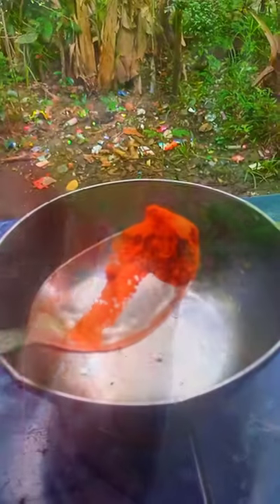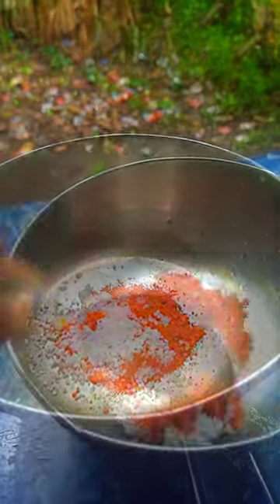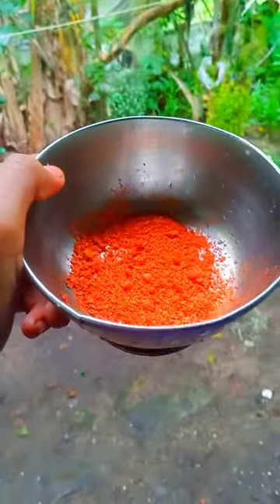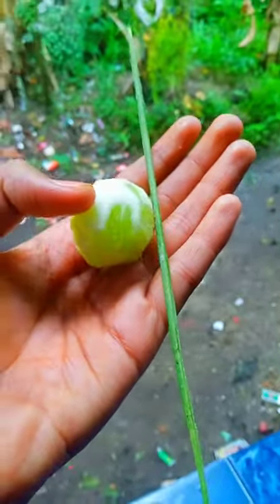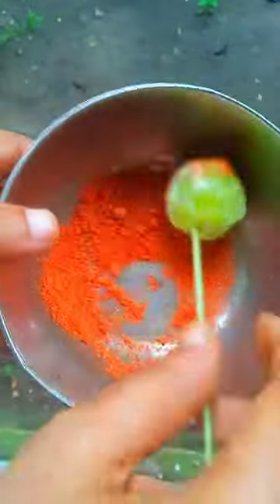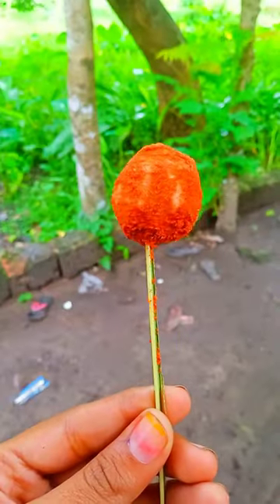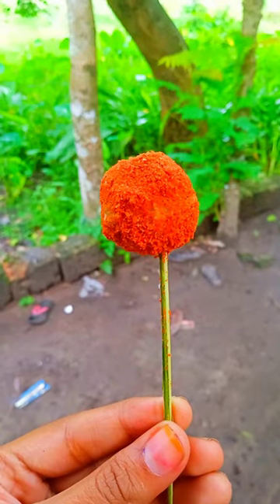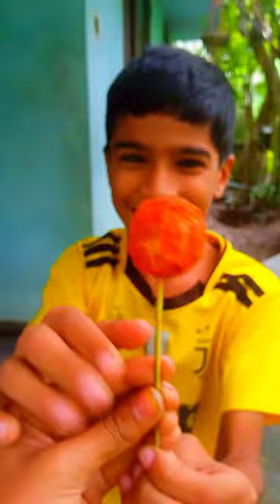👍🏻അടിപൊളി 🍋നാരങ്ങ 🍭ക്കോലുമിട്ടായി ഉണ്ടാക്കാം എരുവും പുളി ഉപ്പും 😋😋